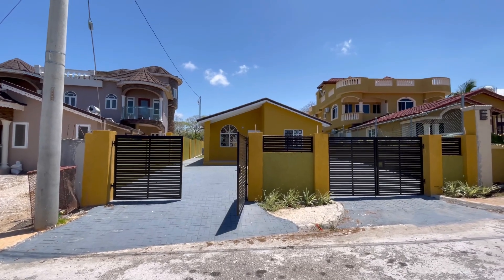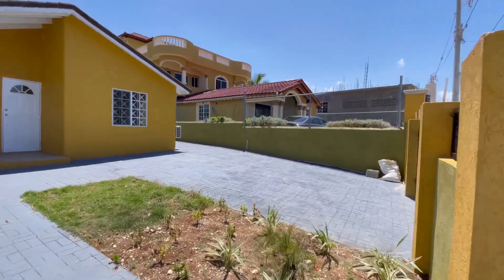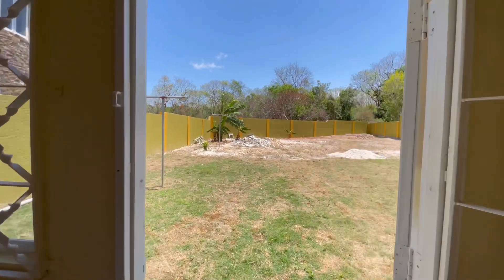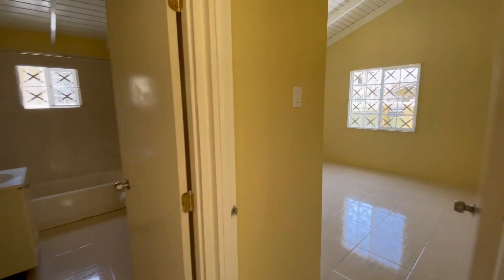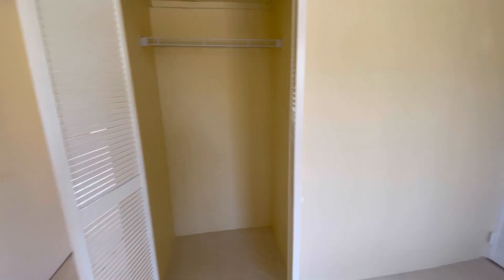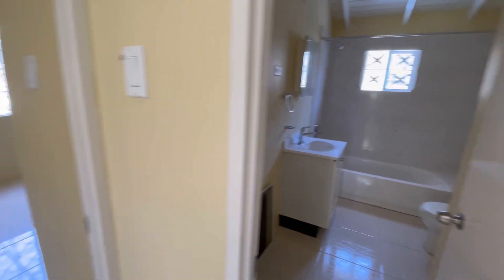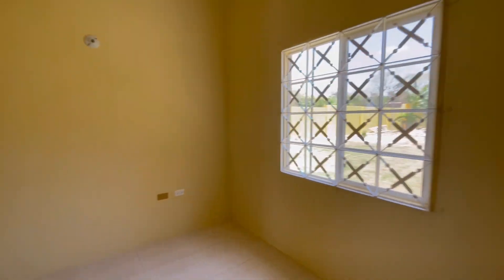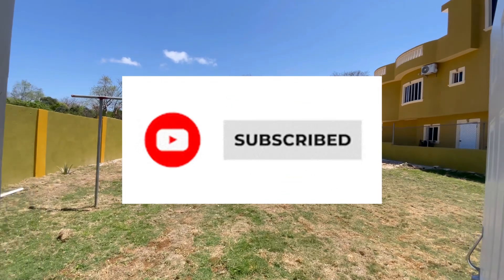House for Rent in Florence Hall-2 Bedrooms, 1 Bathroom US$650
For Rent

2 Bedrooms
1 Bathroom

📍Gated community of Florence Hall
Falmouth Trelawny

💰US$650 per month

Come home to peace and comfort at the well maintained house. Enjoy air conditioning units in both bedrooms as well as the living and dining areas. Just 5 minutes away beautiful beaches and all major amenities.

Call to schedule a viewing.

Devena Grandison
Realtor Associate
Keller Williams Jamaica
Shop 6 Crane Blvrd.
I-Con Feare-View Mall
Montego Bay
DL- 0959